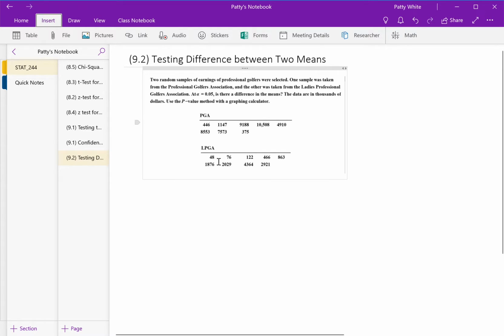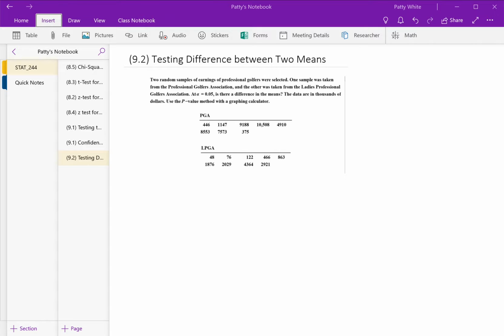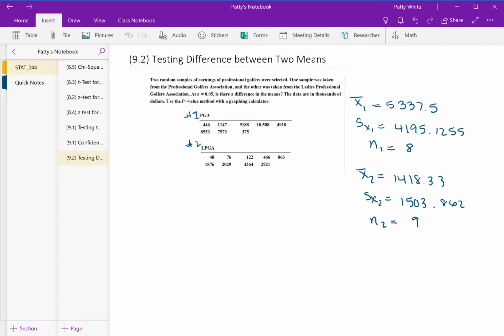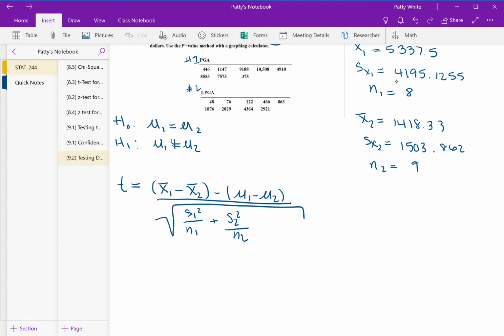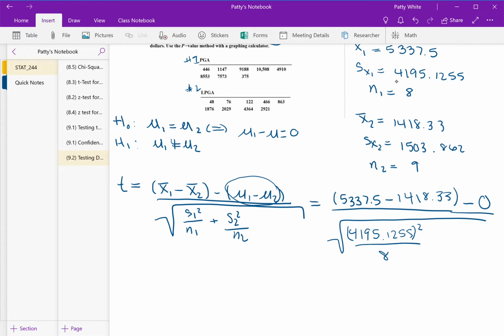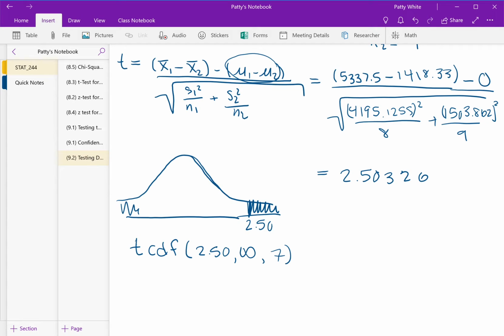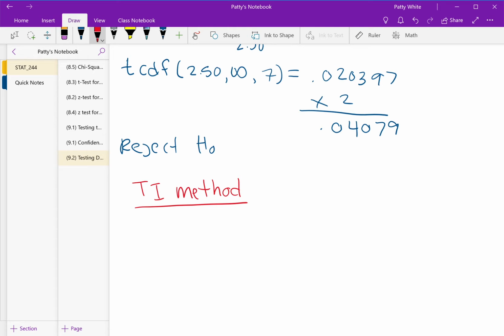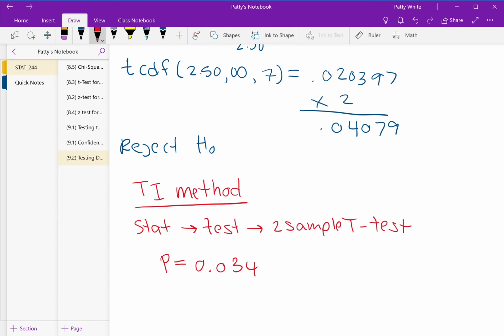Stat244 9.2 Testing Differenve between 2 Means (t-test)